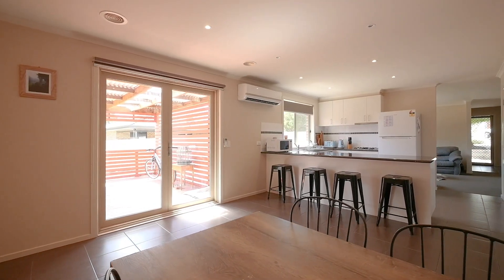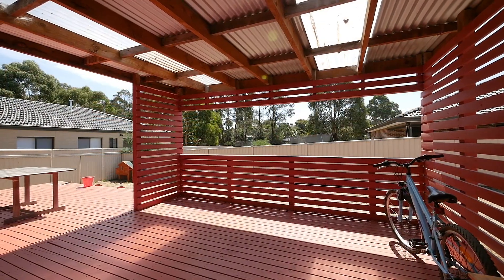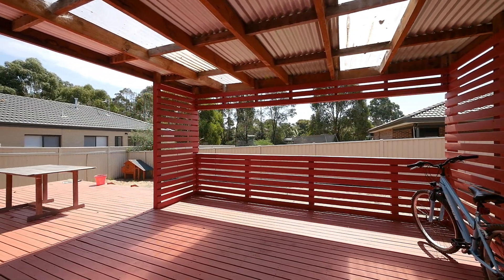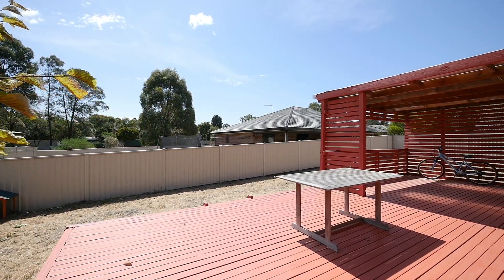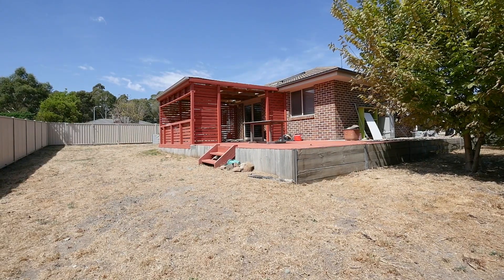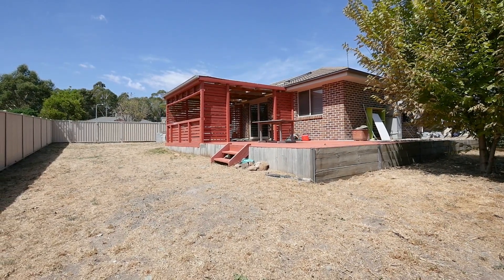Lisa Eden-Horvat from Ballarat Property Group proudly presents 8 Cecile Court, Ballarat East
Idyllic quiet court location is this low maintenance home on 590sqm (approx.).  Perfect for an investment with great tenants already until October paying $335pw and wanting to stay on or available with vacant possession after this time. This home is ideal for a number of buyers. On offer are three spacious bedrooms. The master is to the rear of the home and has ensuite with walk in robe, the other three remaining bedrooms all have built in robes. The formal living area is situated to the front of the property which leads through to the open plan kitchen meals with modern appliances, dishwasher, split system AC and ample cupboard and bench space. There is a 2nd living area to the rear of the home and central heating throughout. The north facing entertainment area leads off the dining room and is ideal for entertaining. The large entertainment area has been freshly painted and overlooks the great size backyard. Finishing off this property is a single lock up garage with direct access into the home.